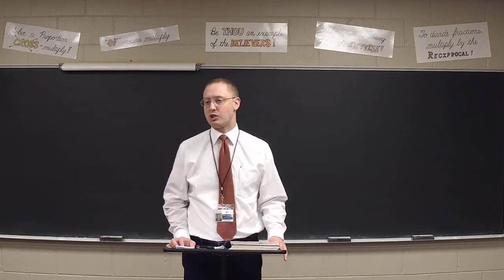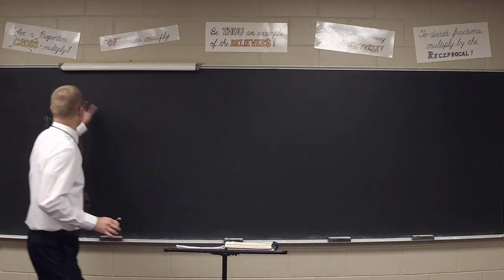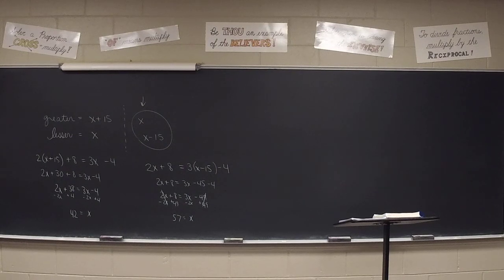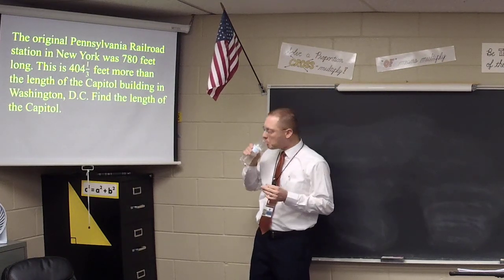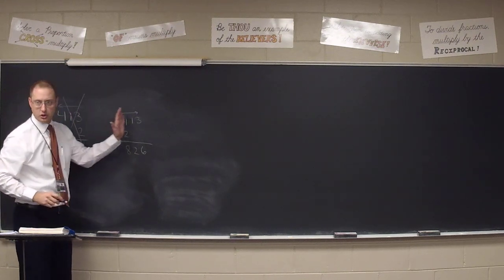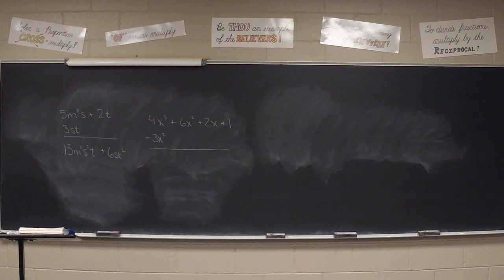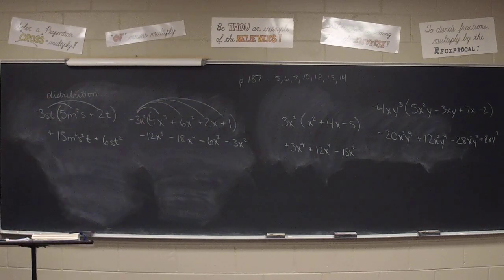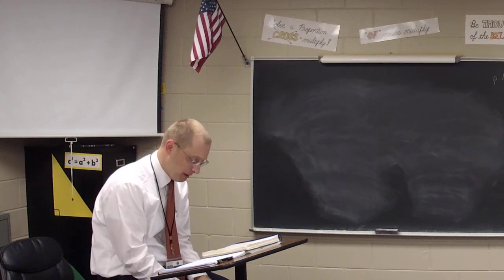Algebra I Lesson 38